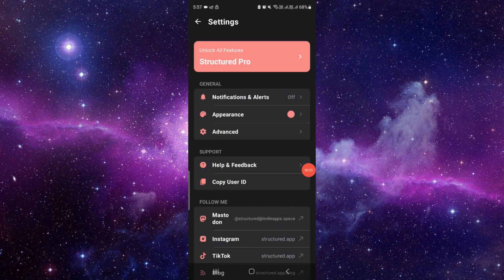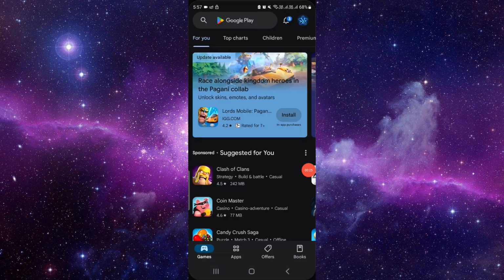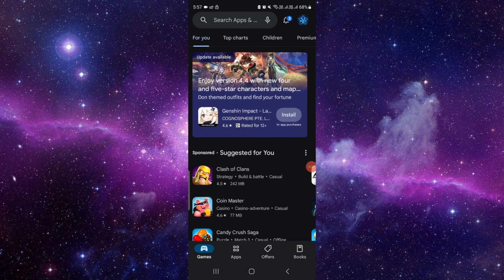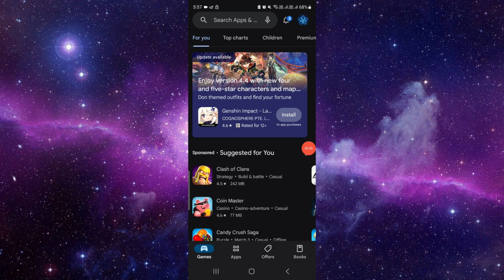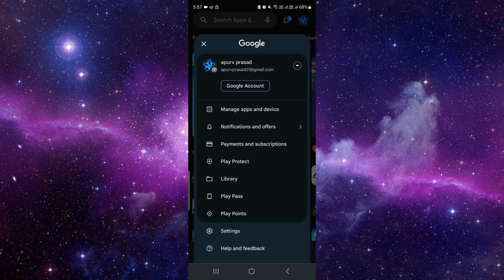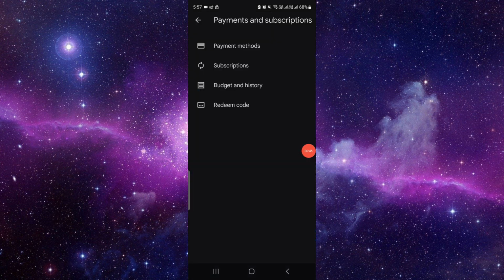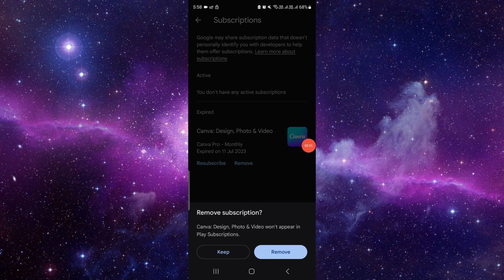✅ How to Cancel Structured Subscription (Full Guide)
In this comprehensive tutorial, we provide detailed instructions on how to cancel your Structured subscription seamlessly. Whether you're considering ending your subscription due to changing preferences or exploring other options, we've got you covered with step-by-step guidance. From accessing your account settings to navigating through the subscription management section, we walk you through each necessary step to ensure a smooth cancellation process. Join us as we demystify the cancellation process and empower you to take control of your Structured subscription effortlessly.

Key Learning Points:
- Step-by-step instructions for canceling Structured subscription
- Accessing account settings and subscription management
- Tips for a hassle-free cancellation experience